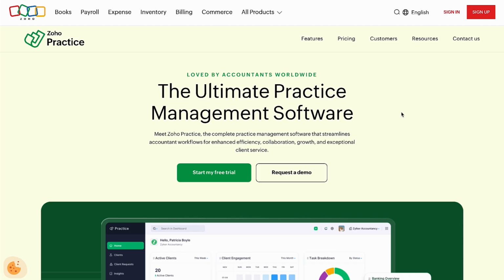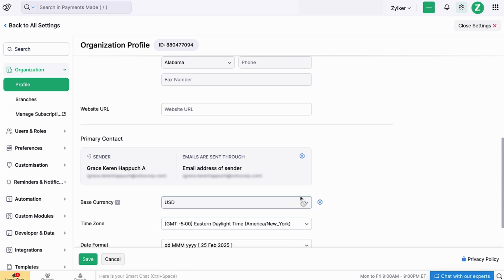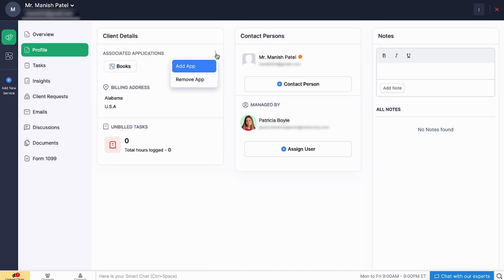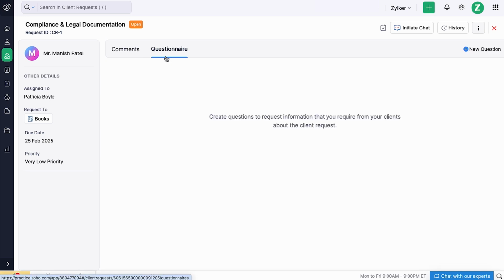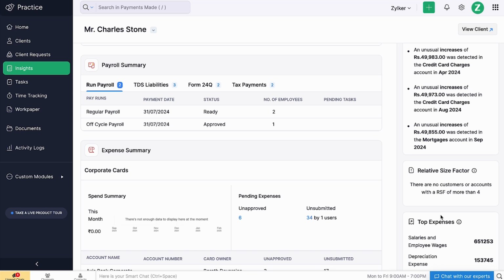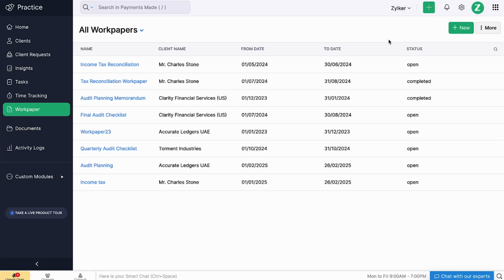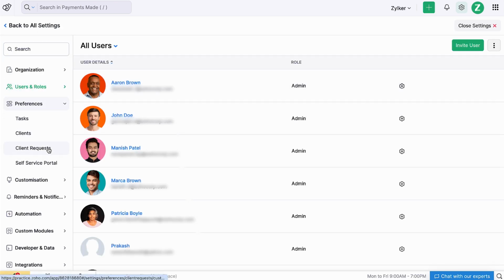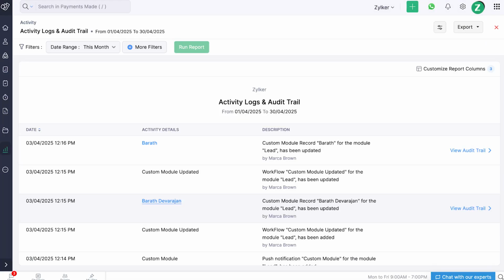Welcome to Zoho Practice - A Basic Overview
Welcome aboard! Explore Zoho Practice to simplify accountant workflows, improve client collaboration, and deliver top-notch service effortlessly!
Zoho Practice is a practice management application that streamlines the operations of an accounting firm, including client onboarding, client relationship management, project management, document management, and data analysis.

Zoho Practice delivers industry-leading features for managing your accounting firm, which include:
» Advanced Client Management
» Streamlined Client Collaboration
» Financial Insights
» Seamless Task Management
» Efficient Time Tracking
» Secure Cloud Storage for Documents
» Integration with Zoho Apps